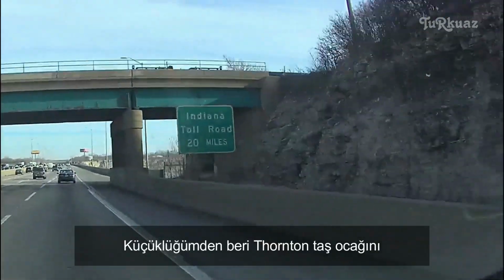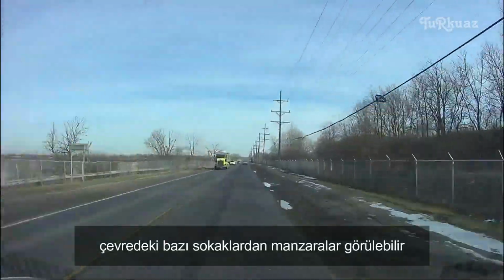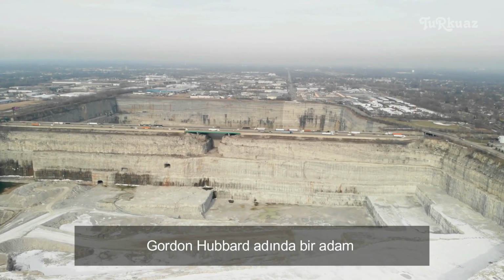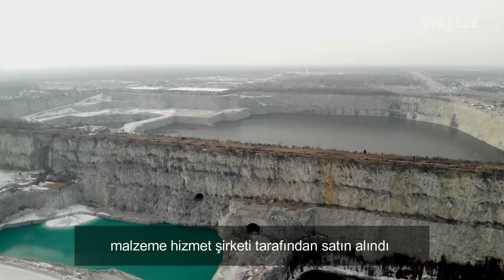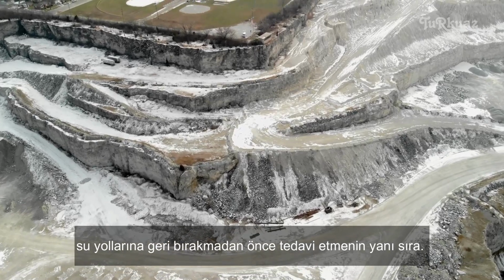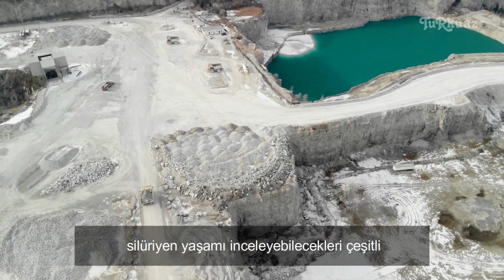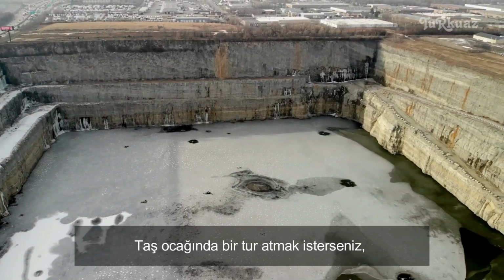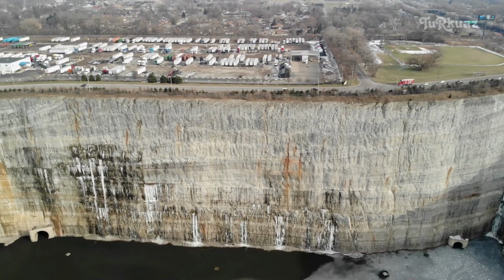Chicago'nun Güney Banliyösundaki Maden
MainlightPhotoChicago'nun Güney banliyösünde Thornton taş ocağında yaşam alanlarıyla iç içe olan maden sahasından kimse şikayetçi değil.

Yaşam alanlarıyla iç içe olan artega ocağı toplum tarafından benimsenmiş, yüzyıllarca çalıştırılmış ekonomiye milyar dolarlarla kazanç sağlanmış. Yaşam alanın içinde olan hatta maden sahasının ortasından otoban dahi yapılarak ulaşım sağlanmış.

Yağmur sularının oluşturacağı sel baskınları için baraj yapılarak yaşam alanlarına sel baskını olmaması için gerekli düzenlemeler tamamlanmış ve bu da yetmezmiş gibi maden sahası öğrencilerin ziyaretine açılmıştır.

Bizi Sosyal Medyada Takip Edin !
Turkuaz Gazetesi doğal taş sektörünün ekonomi gazetesidir. Turkuaz Gazetesinde mermer, makine ve teknolojilerini, yeni ocak işletmelerini, yeni ürünleri, kiralık fabrika ve ocakları, iş arayanları işçi arayanları ve sektördeki son güncel konuları bulabilirsiniz.